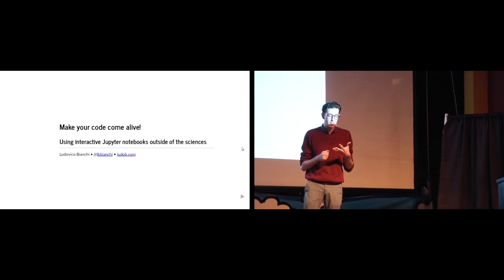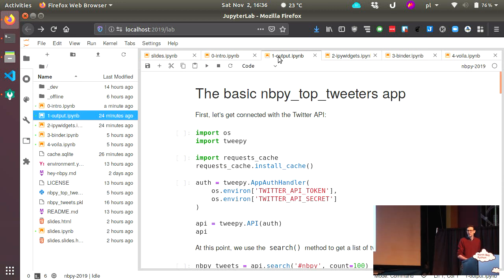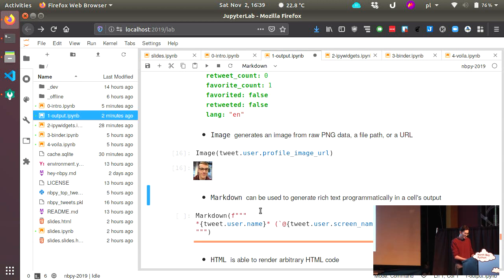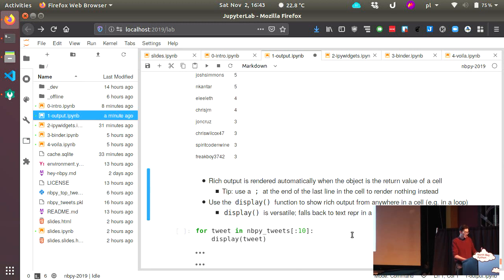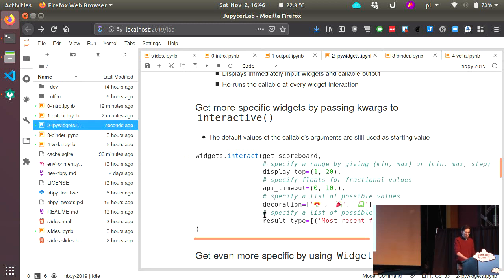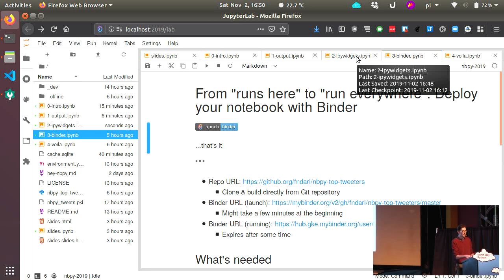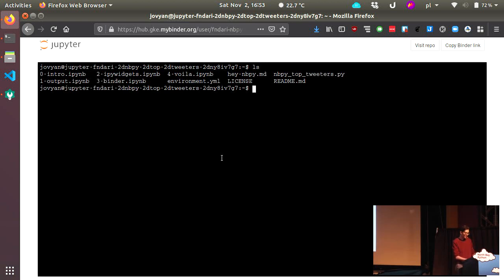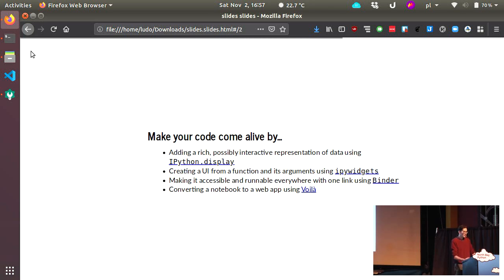Make your code come alive: using interactive Jupyter notebooks outside of the sciences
Ludovico Bianchi

Combining code, output, and prose in a single interface,
Jupyter notebooks are ideally suited for exploratory data analysis,
making them an increasingly essential tool in the sciences and in data science.

Thanks to the efforts of the open-source community behind them,
an expanding panorama of tools, extensions, and open standards emerged,
effectively turning Jupyter notebooks into a versatile platform that can be used successfully
outside its more typical fields of application.

The talk's main focus is on interactivity in Jupyter,
and specifically strategies and tools that can be used to gradually add functionality to existing code in just a few steps,
using examples from outside the areas of science or data science.

After a brief introduction about Jupyter, we'll explore:

- How to make your objects feel at home in the notebook with custom rich output methods;
- How to turn a function into an interactive dashboard with as few as a single line of code with ipywidgets;
- How to convert a notebook into a standalone web application with Voilà;
- How to share notebooks that everyone can run with one click using Binder

By the end of this talk, folks who are new to Jupyter will receive an overview of Jupyter's features for interactivity,
while experienced users will have the chance to look at different use cases for familiar tools.

Jupyter notebooks are known for their popularity in the sciences and data science,
but their powerful features make them useful far beyond just analyzing data and plotting graphs.
This talk will explore ways to create and share interactive Jupyter notebooks,
and how they can be used in a wide range of domains as a simple but effective tool to make software more usable and accessible.

Sat Nov  2 16:30:00 2019 at Mystic Theatre